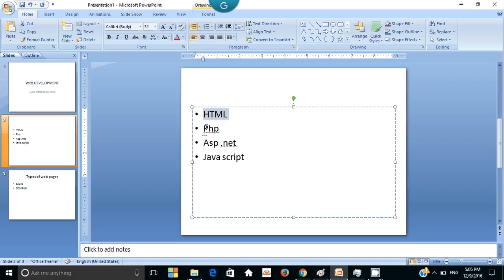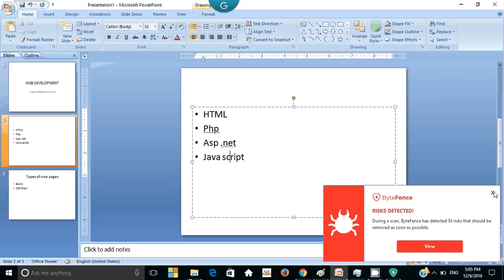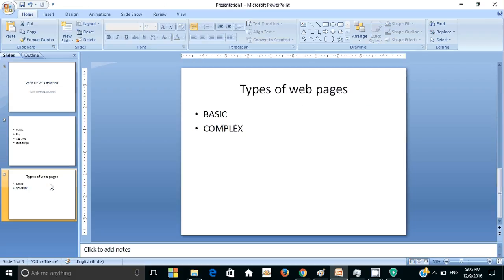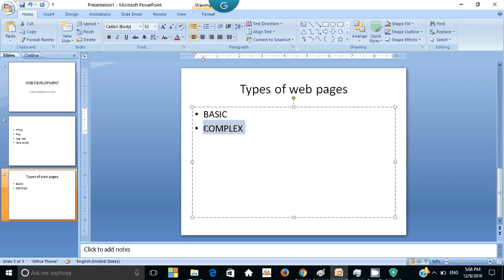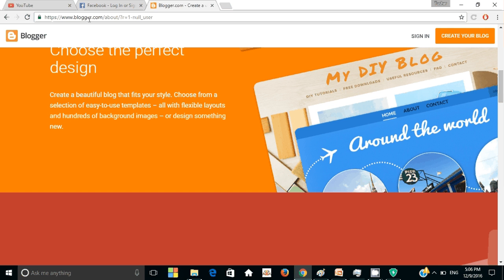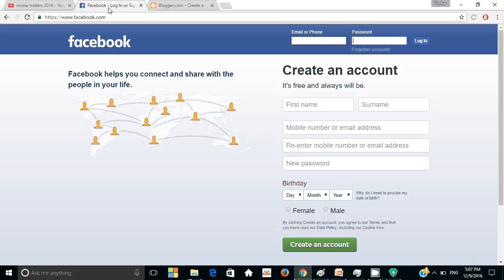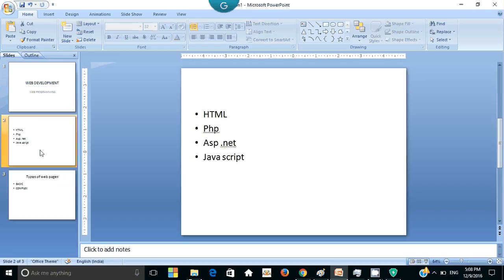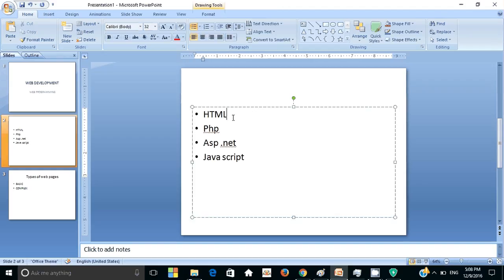How to Create a WEB SITE (Programming)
This tutorials teaches from very basic what is a web site, how to develop a web page and what are the types of web pages